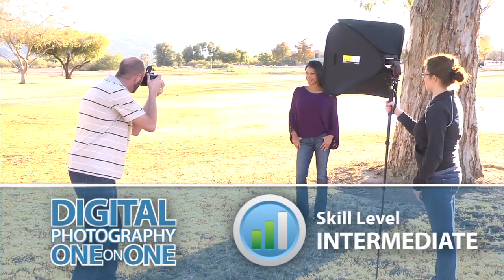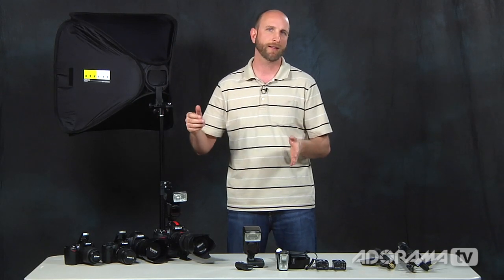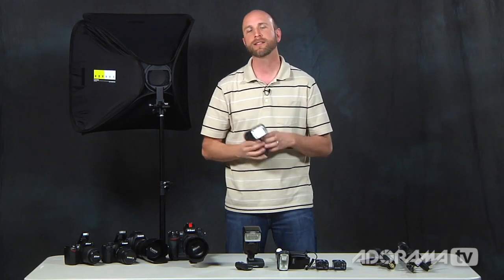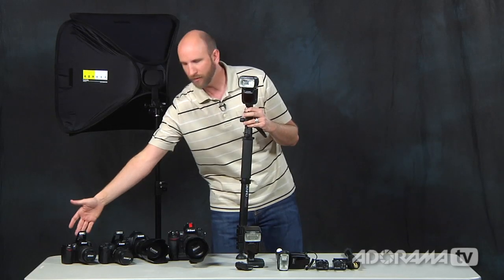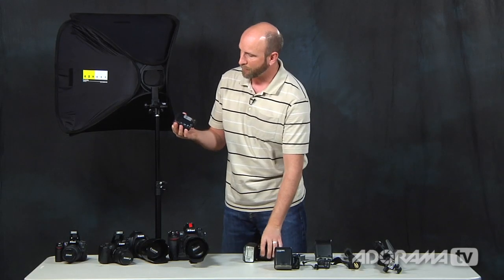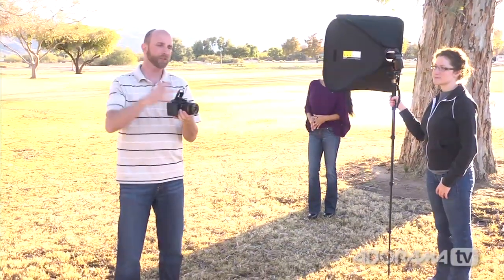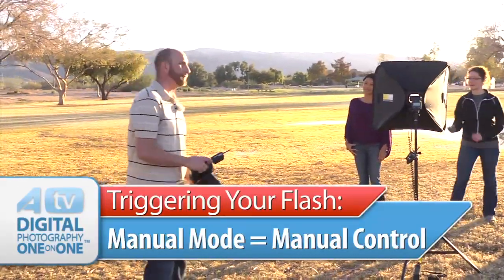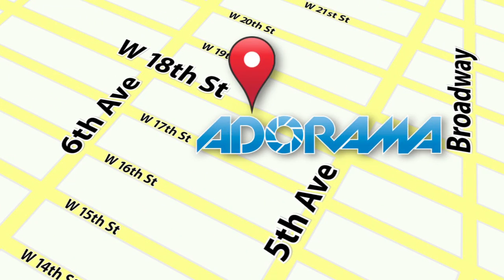Light Stick and Speedlights: Pt. 1: Ep 230: Digital Photography 1 on 1: Adorama Photography TV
AdoramaTV Presents Digital Photography One on One. In this week's episode Mark shows you how to make a light stick and trigger off-camera speedlights. Watch as Mark builds a light stick on set and then takes you to the park for a demonstration.

Products used in this episode: INDAM14 Induro AM14 Alloy 8M AM-Series 4-Section Monopod, Extends to 57.6", Supports 17.6 lbs.
LSEB2462M2 Lastolite 24" x 24" Ezybox Hot Shoe Softbox Kit with Mark II Bracket
NKSB900AF Nikon SB-900 TTL AF Shoe Mount Speedlight, Guide Number 132 - Gray Market